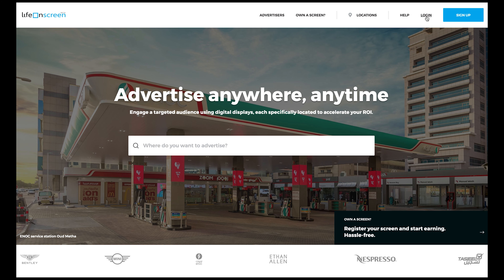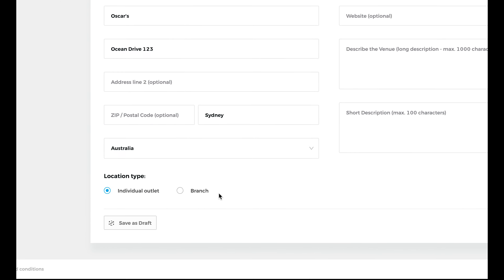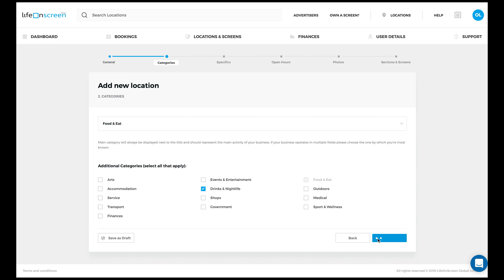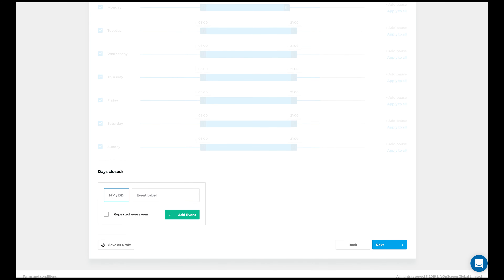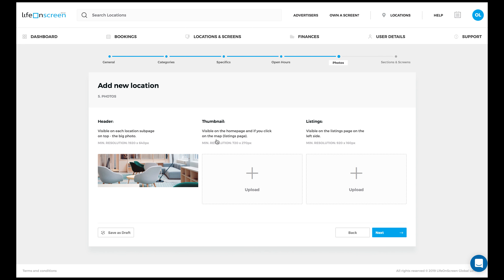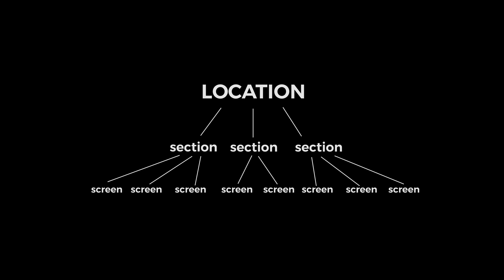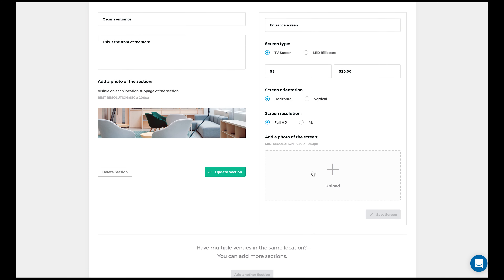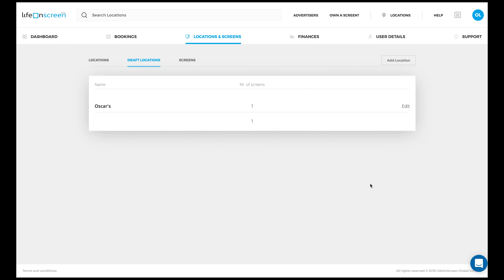How to add your location to the LifeOnScreen network · LifeOnScreen tutorial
You have a location with screens, but they go mostly unused - what a bummer. But, fear not! Maximize your revenue from your digital signage, TV screens or LED billboards with LifeOnScreen.

Sounds too complicated? Not. At. All.

Follow our step-by-step guide to add your location (and screens!) to the digital signage platform LifeOnScreen.

HOW TO:
1.
2. Go to "My profile", "Locations & screens" and click "Add location".
3. Fill out the form and on the last tab click "Submit".
4. Now our screen elves will check your submission - and when your submission gets approved, we'll send you our welcome package!

Sign up as an advertiser!

Sign up as screen-owner!

Want to know how the newest digital out-of-home marketplace platform works? Just curious what this is all about?

LifeOnScreen is a new digital out-of-home advertising platform that brings together advertisers and businesses big and small that have digital signage or TV screens that can be advertised on.